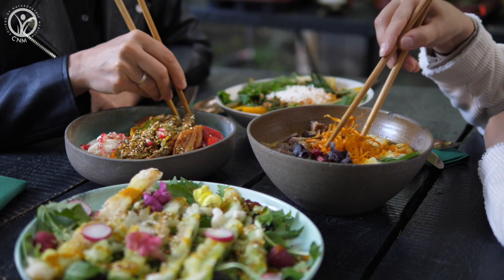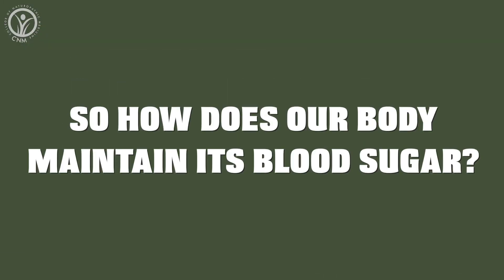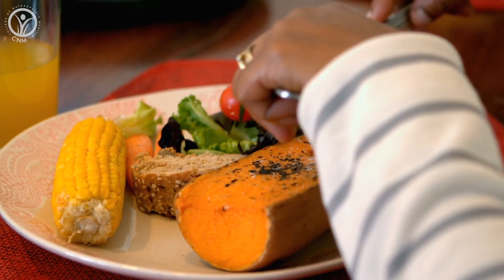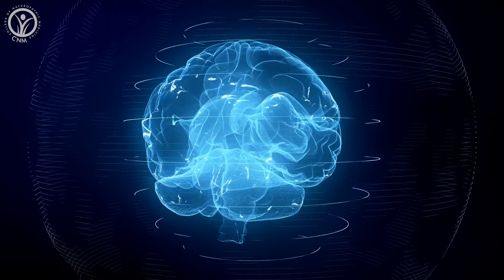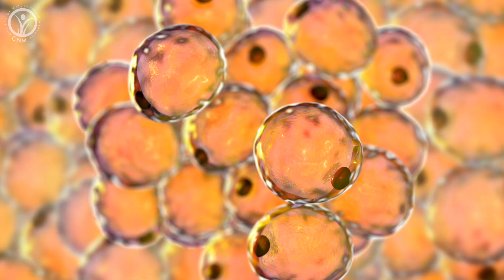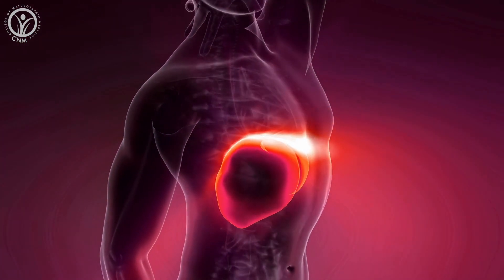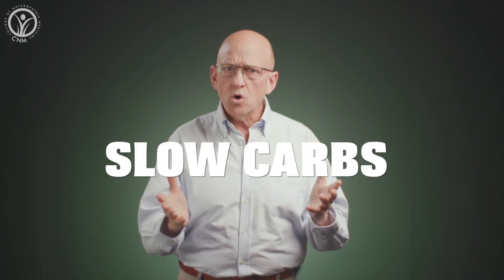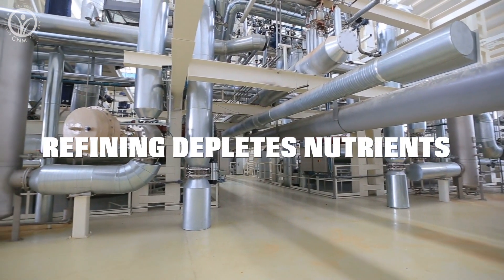How To Balance BLOOD SUGAR Levels Naturally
Are your blood sugar levels out of control? Glucose is incredibly important as a fuel source for our bodies, so making sure the glucose levels in your blood stay balanced is crucial for a healthy lifestyle. In this video, Mike Murphy, outlines what impacts your blood sugar levels as well as how to manage them best.